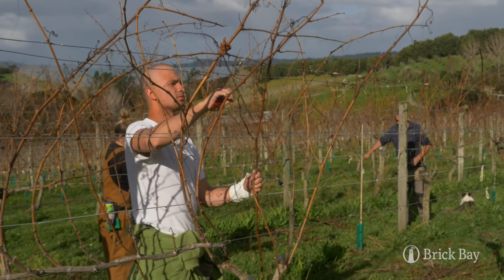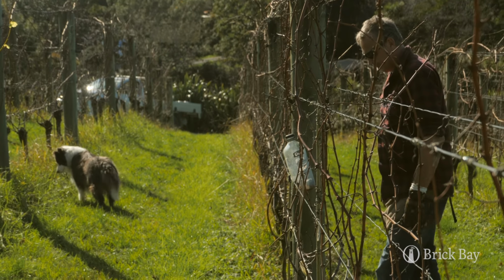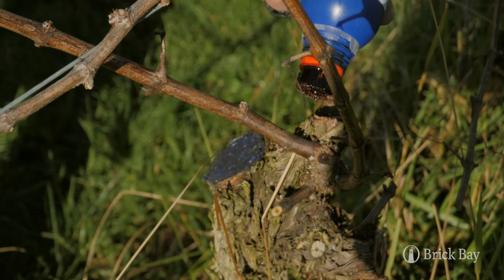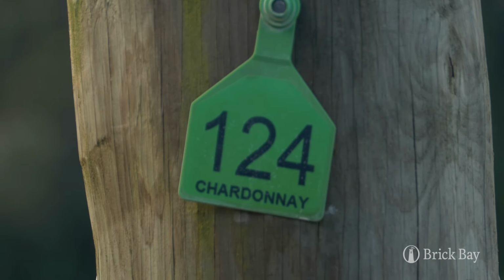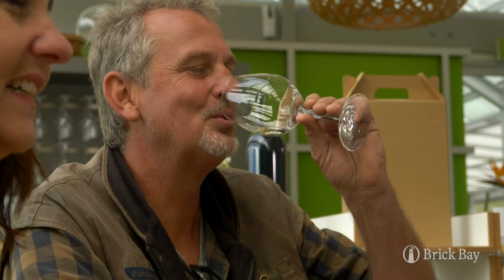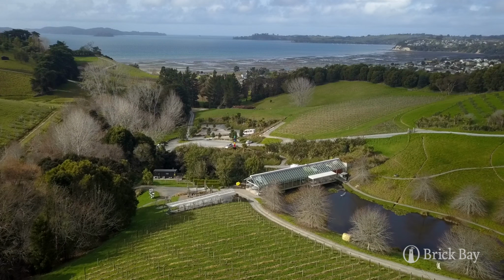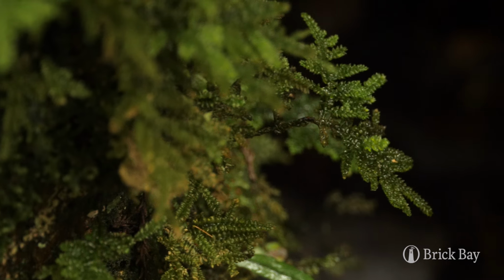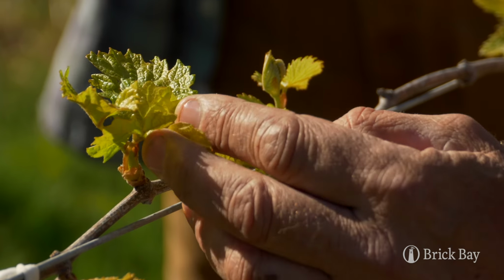Winter on the Vineyard and two new wine releases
In this Brick Bay story we meet Brian Breen - the farm and vineyard manager at Brick Bay. Brian talks to us about the winter pruning and the release of two new wines - Our 2018 Cardonnay and a very special 2016 Petit Verdot.